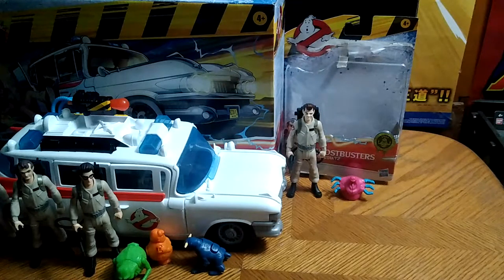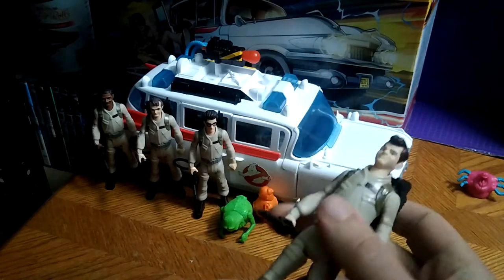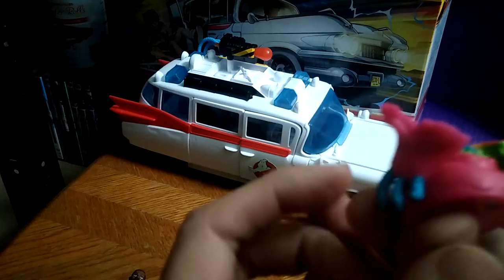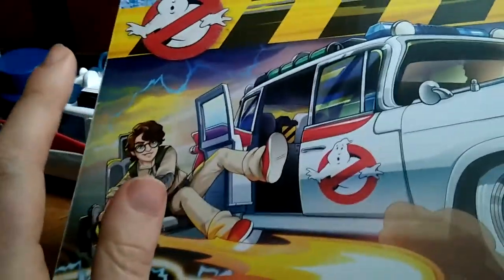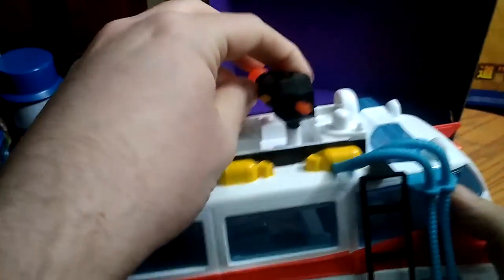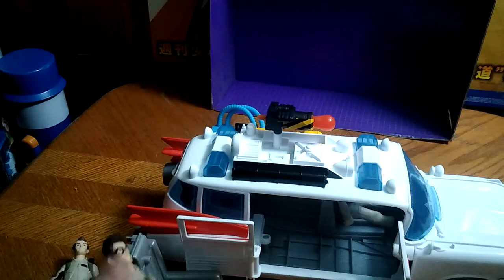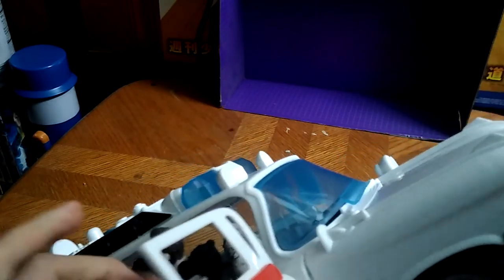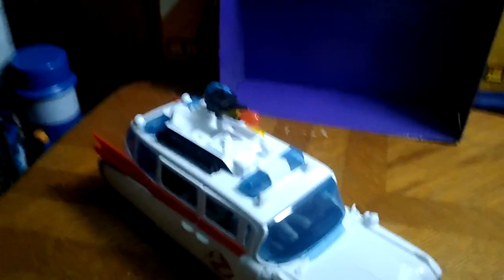EDDIE HILL REVIEWS: GHOSTBUSTERS-AFTERLIFE ACTION FIGURES & ECTO 1 FIGURES FROM (2001) 3/27/22